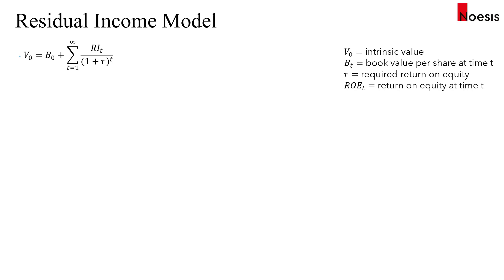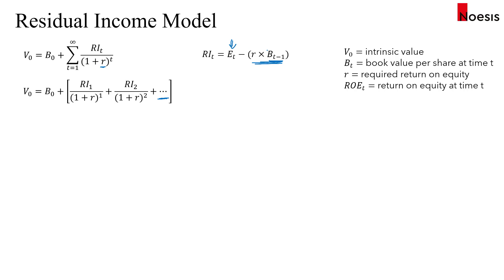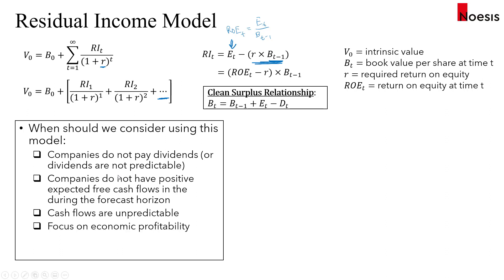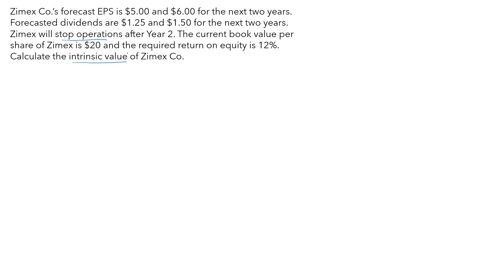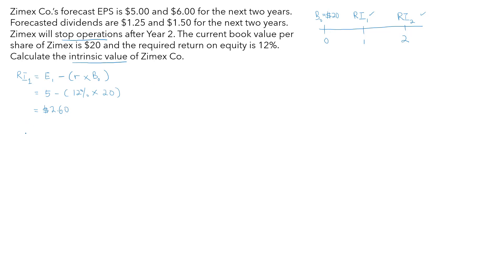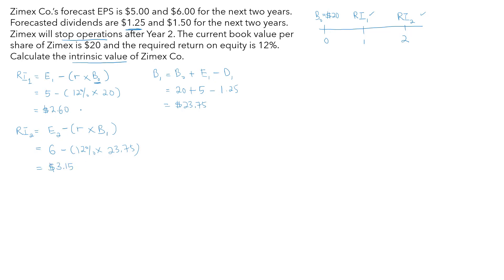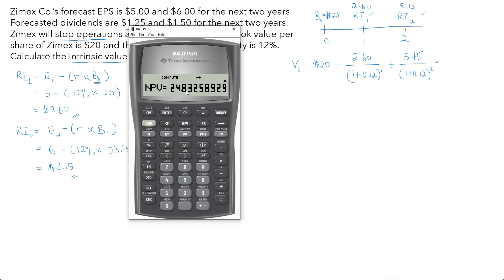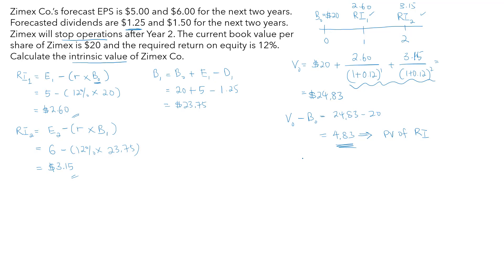CFA Level 2 | Equity: Residual Income Model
Reading: Residual Income Valuation

The residual income model is used to estimate the intrinsic value of equity.

This video covers:
- a definition of the residual income model
- guidelines for using the residual income model
- an example on estimating intrinsic value using the residual income model